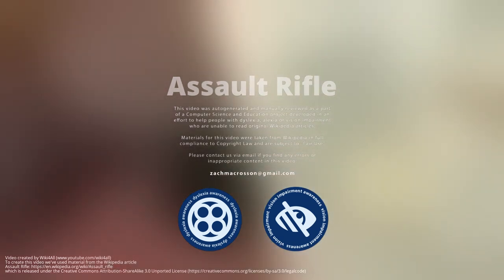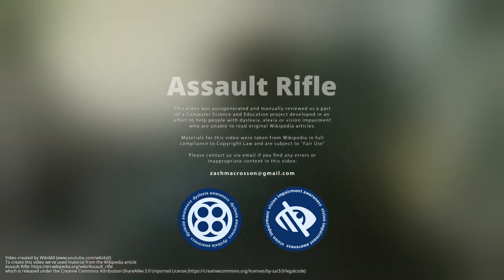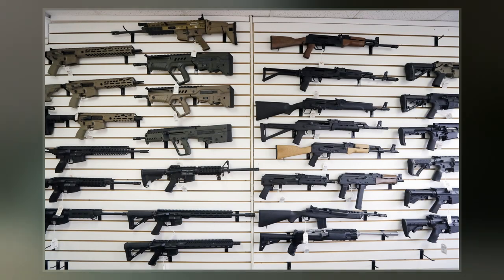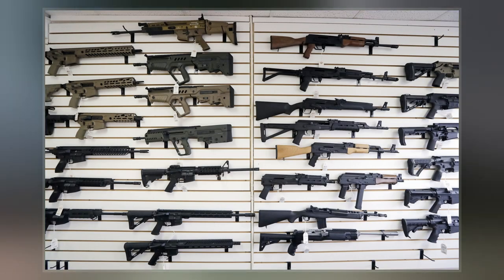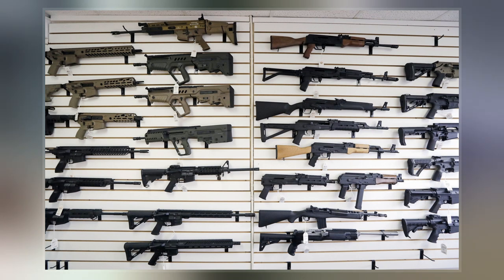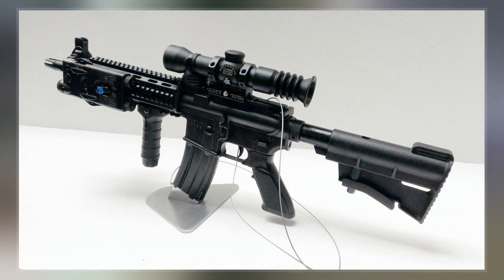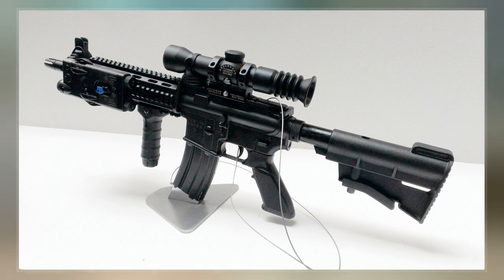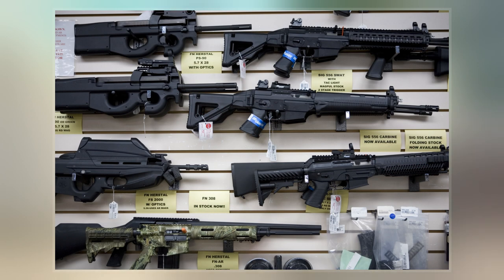Assault Rifle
An assault rifle is a selective-fire rifle that uses an intermediate cartridge and a detachable magazine. Assault rifles were first put into mass production and accepted into widespread service during World War II. The first assault rifle to see major usage was the German StG 44, a development of the earlier Mkb 42. Though other Western nations were slow to accept the assault rifle concept, by the end of the 20th century they had become the standard weapon in most of the world's armies, replacing full-powered rifles and sub-machine guns in most roles. Besides the StG 44, examples of assault rifles include the AK-47 and the M16.